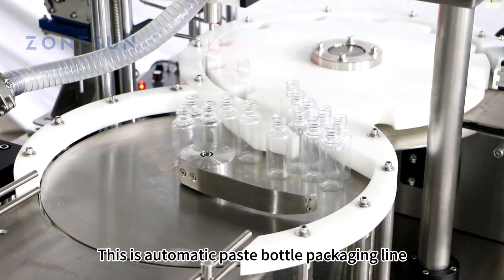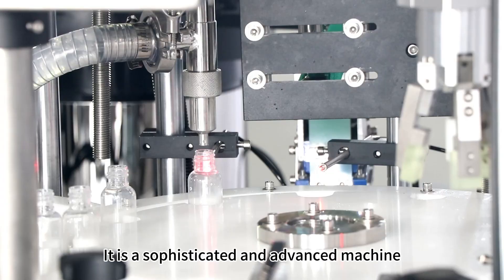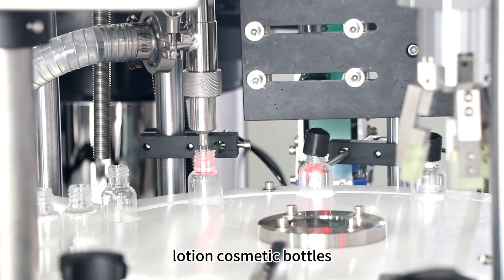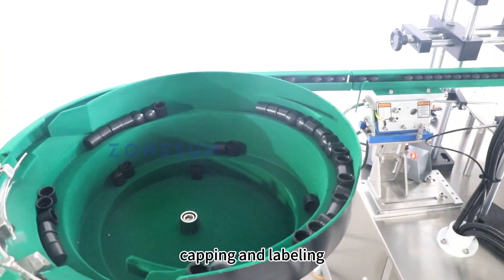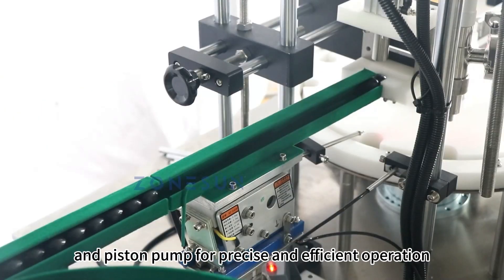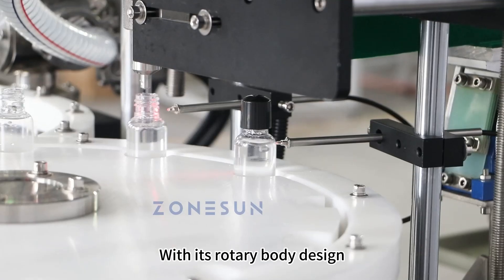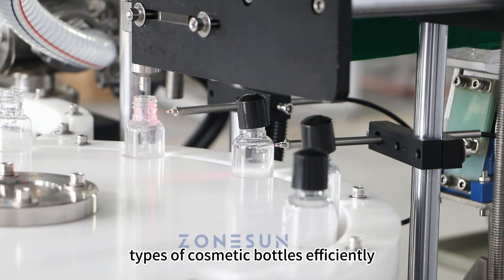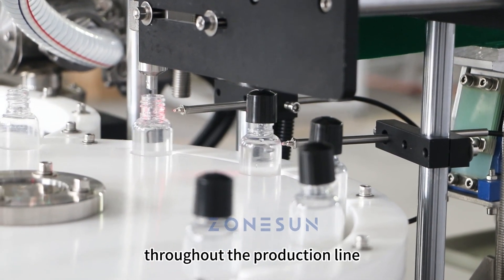ZONESUN Automatic Bottle Production Line Filling Capping Labeling Machine ZS-AFCL3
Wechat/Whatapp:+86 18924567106